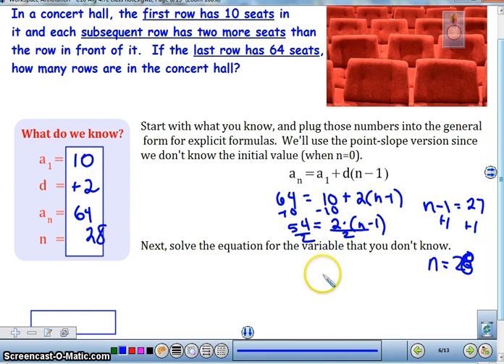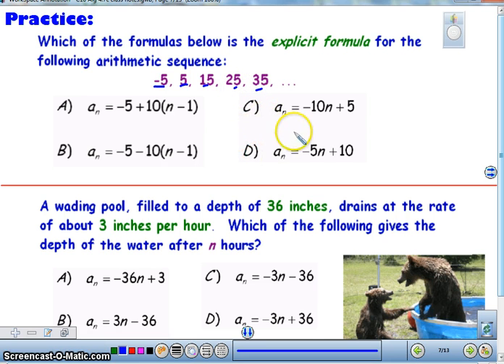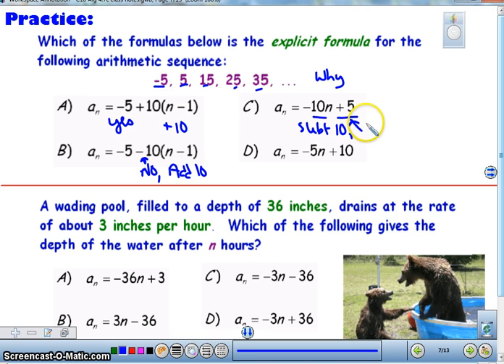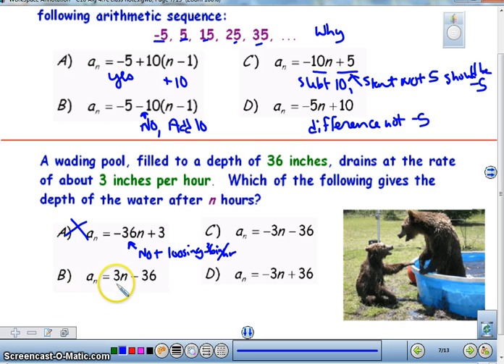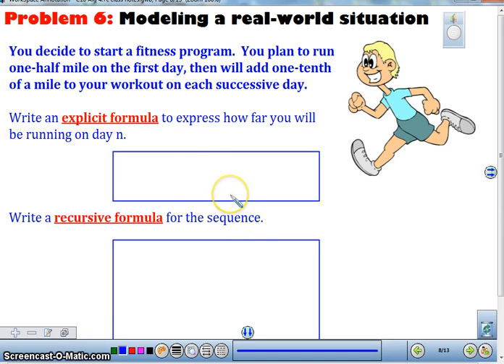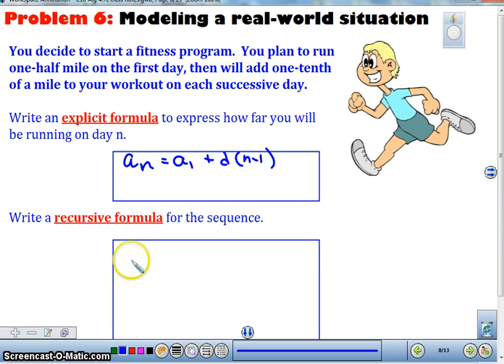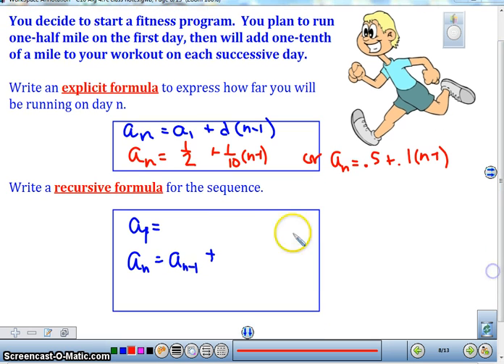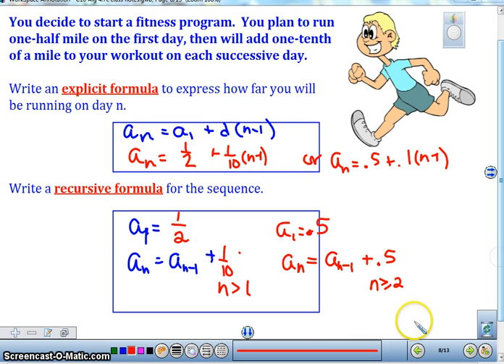C10 Alg part 2 arith seq 2014